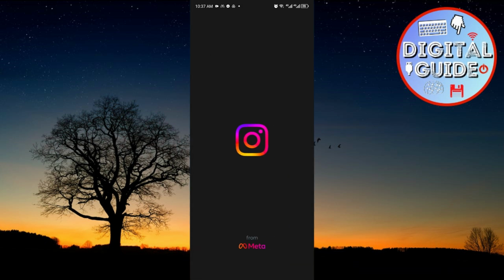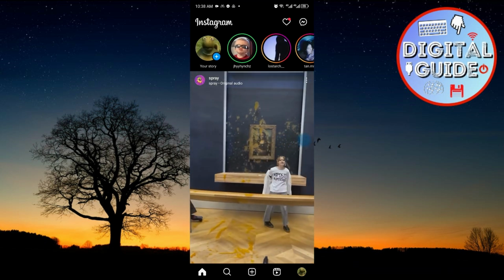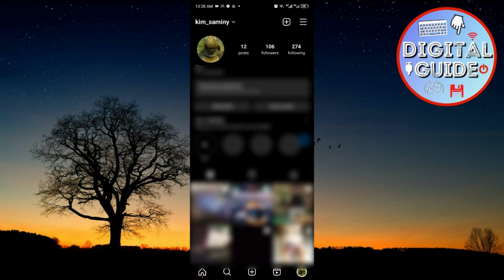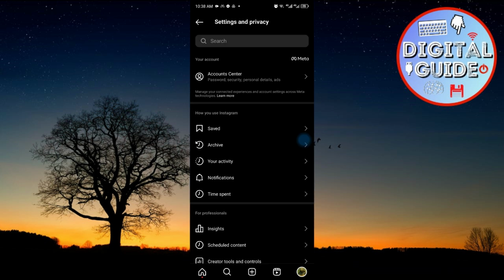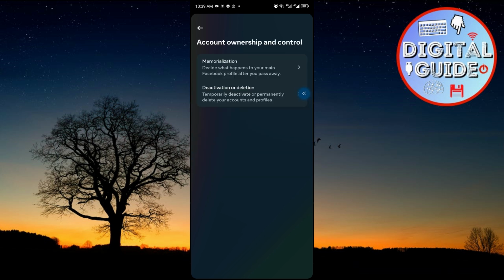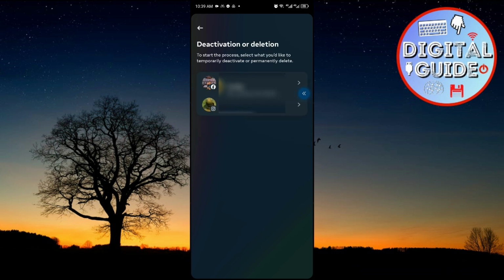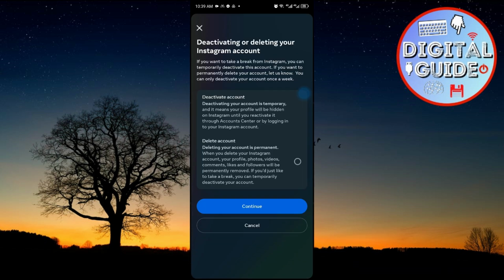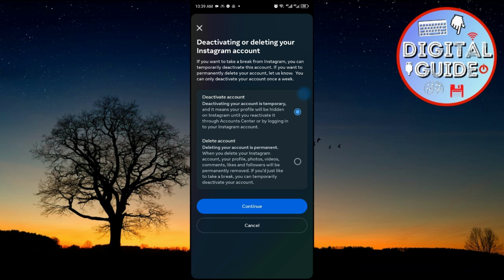How To Temporarily DEACTIVATE Instagram Account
This video guides you through an easy step-by-step process to temporarily deactivate your Instagram account. So make sure to watch this video till the end.